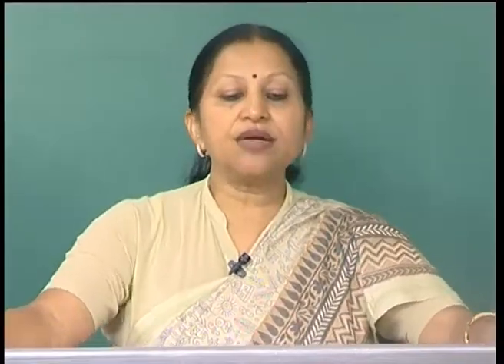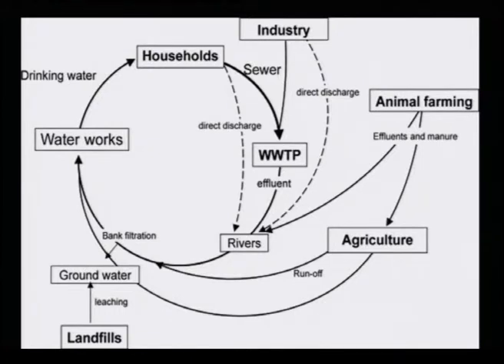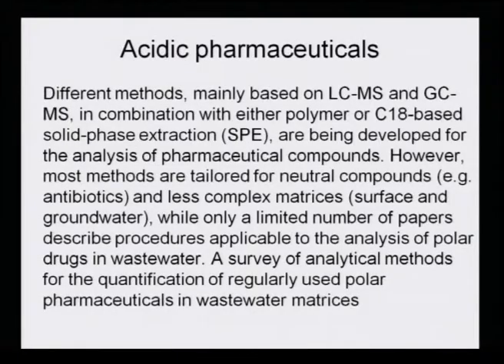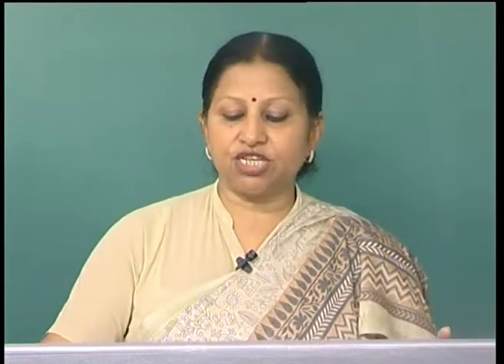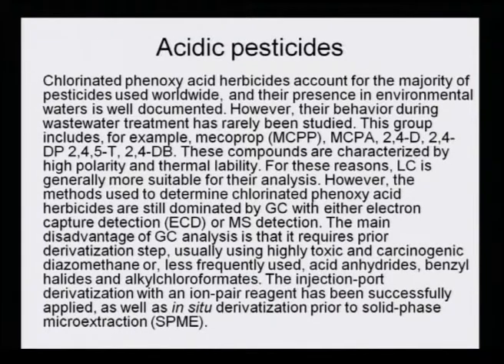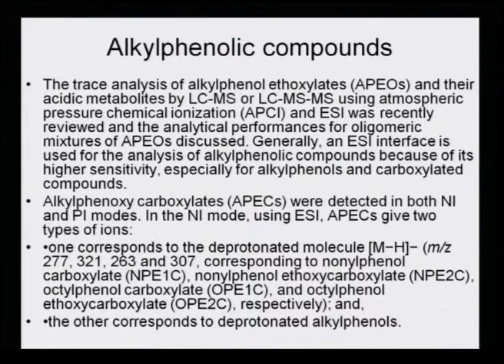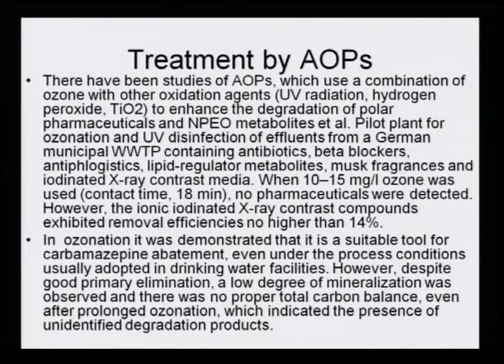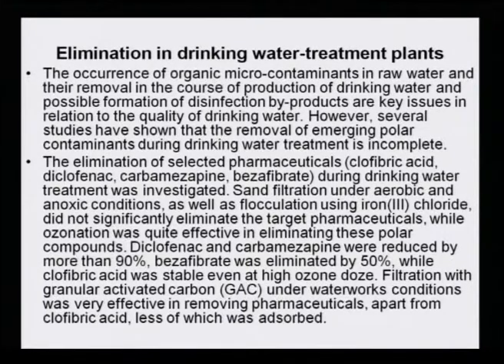Mod-01 Lec-39 Advance Analytical Course